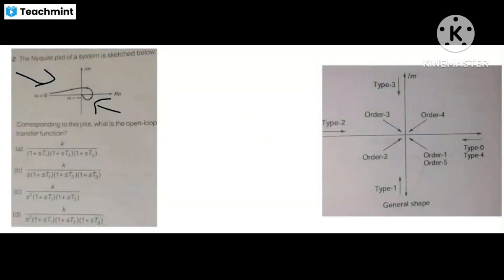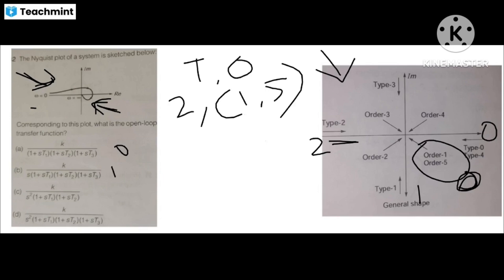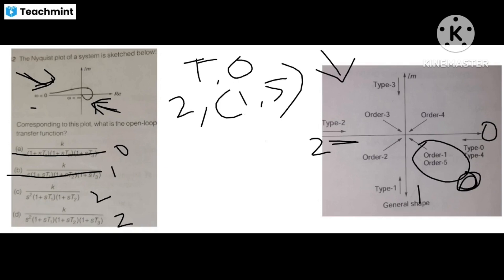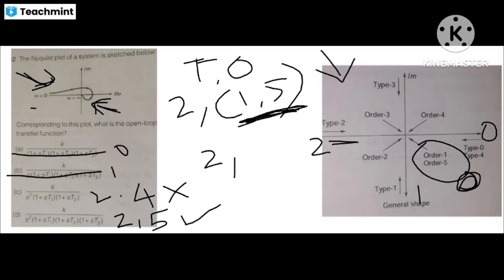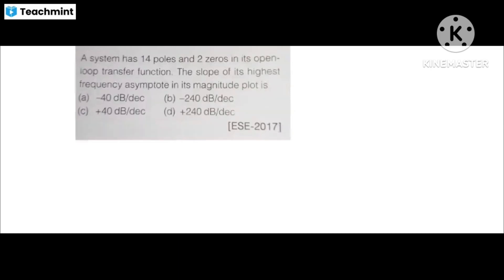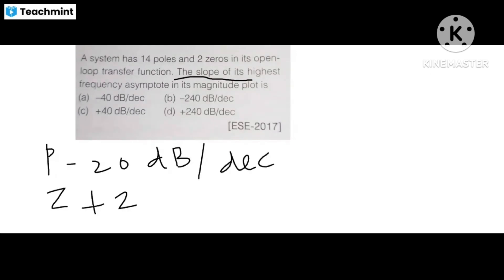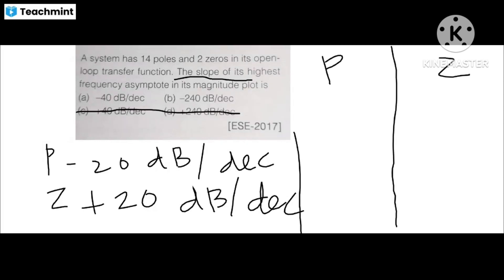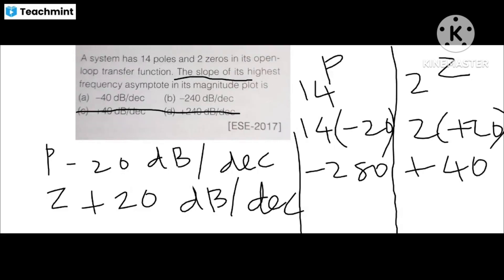Online coaching/TNPSC CESE/Electrical Engineering/EEE/Code 400/TANGEDCO/LECTURE 1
TNPSC CESE/Electrical Engineering/EEE/Code 400/TANGEDCO/LECTURE
tnpsc cese
assistant engineer
tnpsc engineering services
basics of engineering
 Demo class link

Courses Offered for Engineering

1.Basics of Engineering (Code 422)
2.Electrical Engineering (Code 400)
Online coaching available
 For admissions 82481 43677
Online class+notes+test+Pyqs+Short cuts